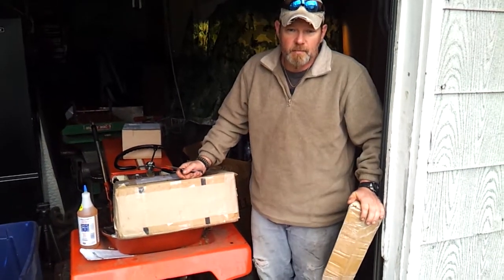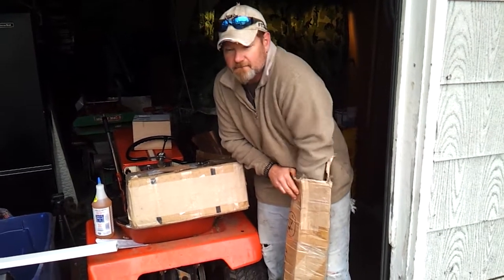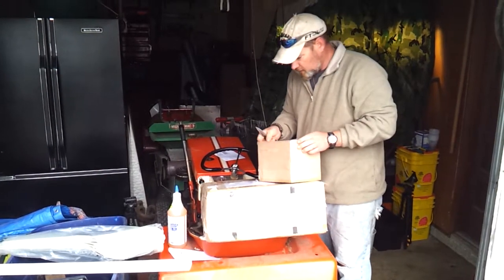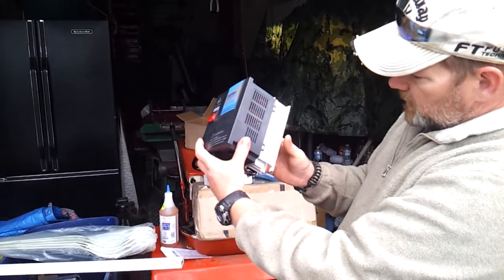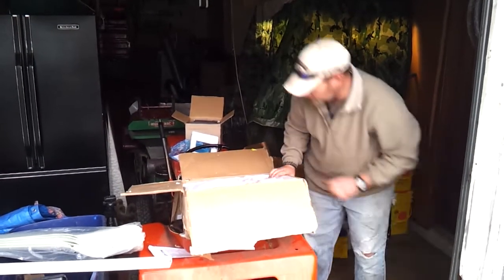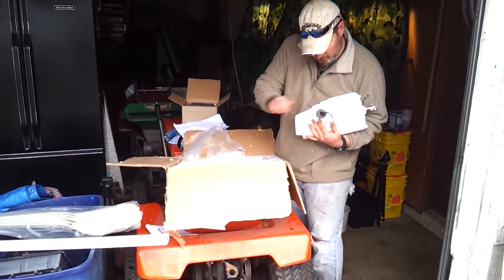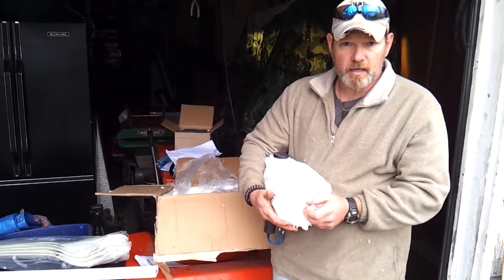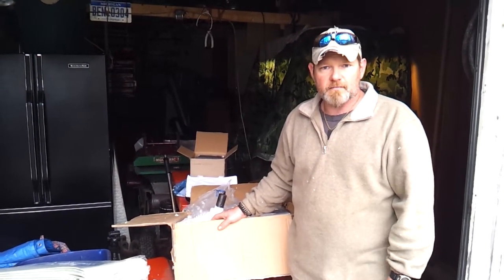24 volt 400 watt Furling Tail Wind Turbine from Missouri Wind and Solar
In this video: I show the 24 volt 400 watt furling tail wind turbine I received in the mail today. I was the 4th place winner of Missouri Wind and Solar's 6th giveaway. I and so thrilled to win this. Jeff Hats off to you... Thank you so much!!!

encompassingselfreliance,com